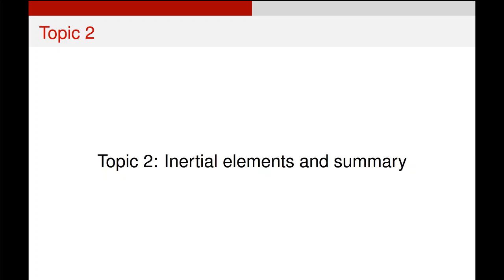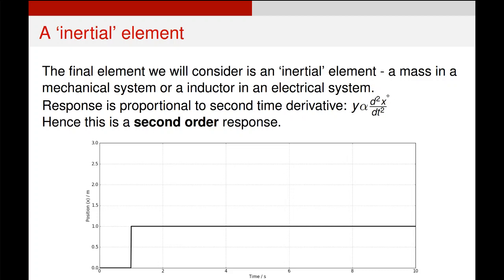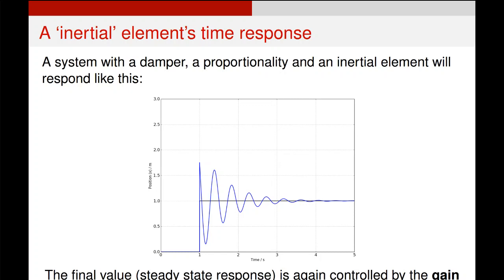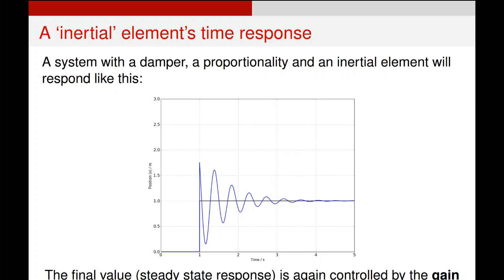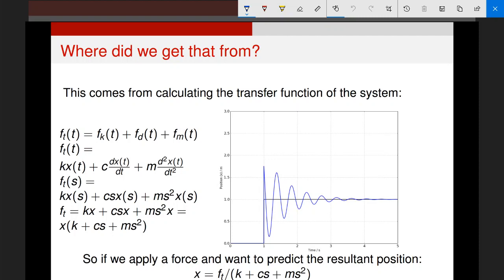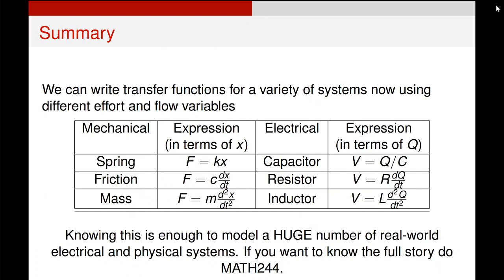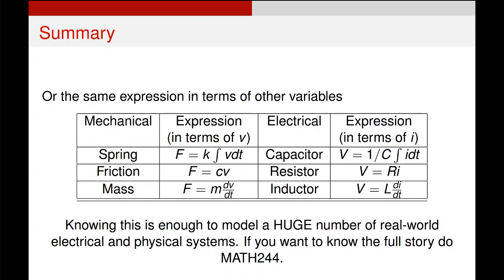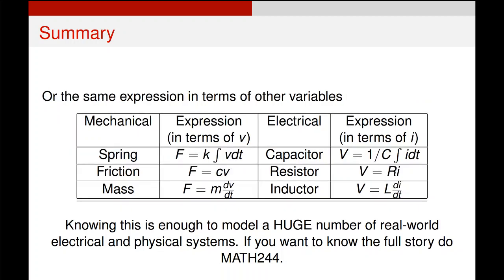Time responses - Inertial elements